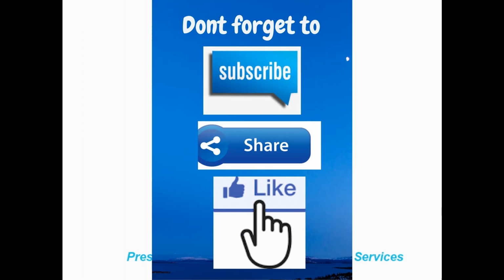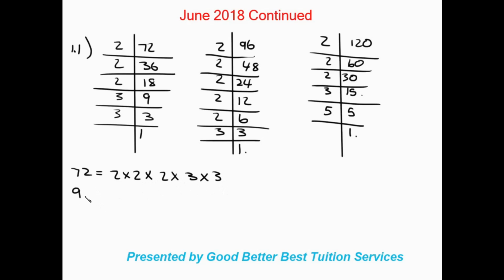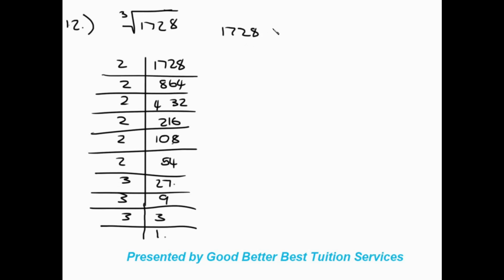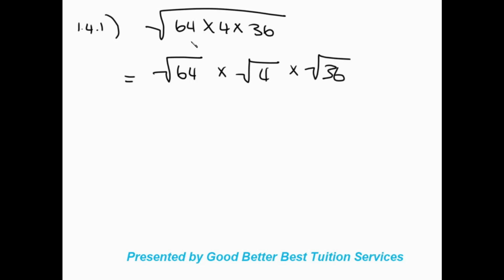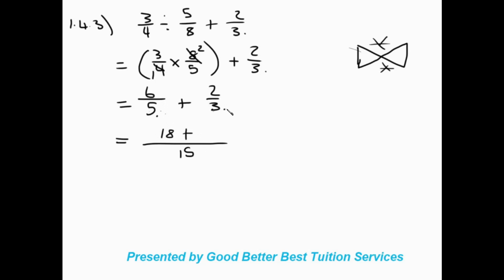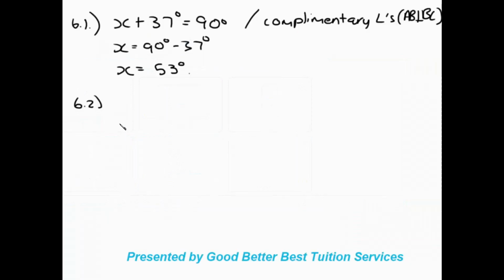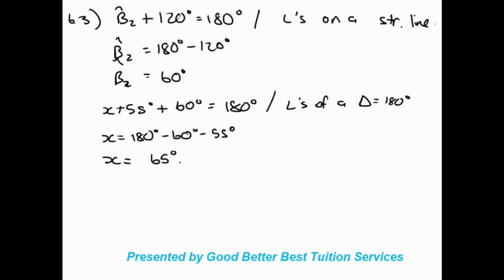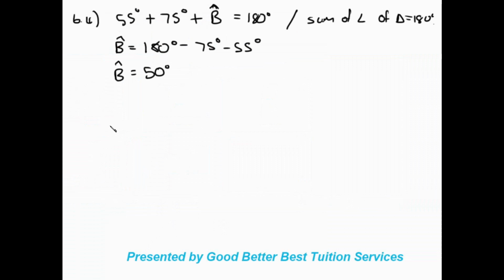Grade 8 Mathematics: June 2018 Exam Paper Lesson 2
This is a revision lesson based on a June 2018 exam paper